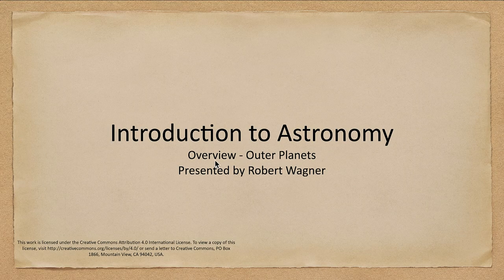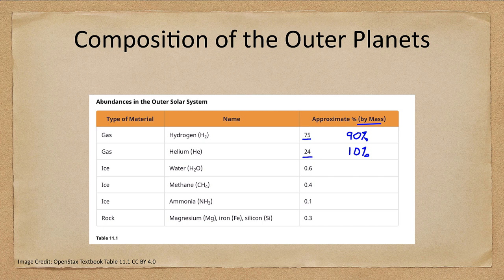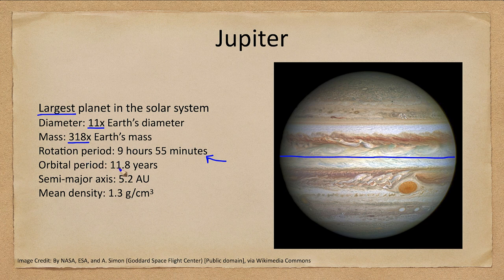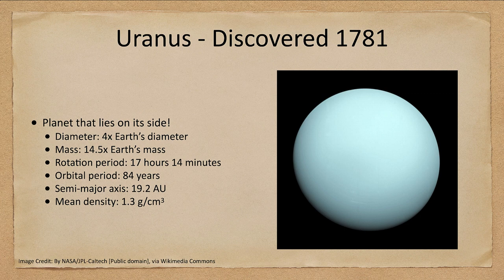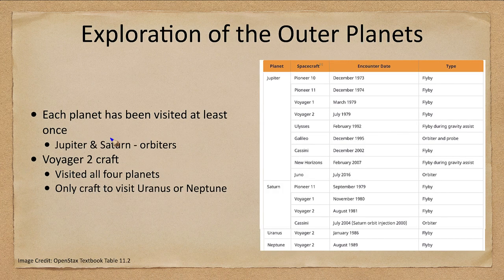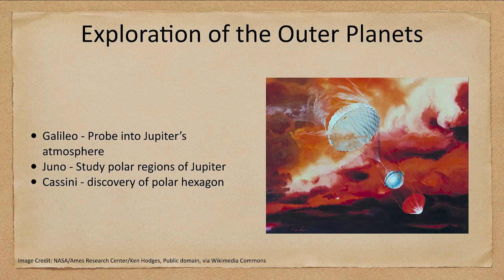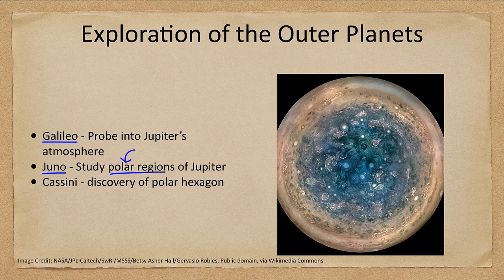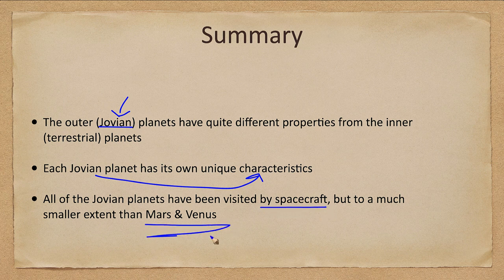Lesson 11 - Lecture 1 - Overview: Outer Planets - OpenStax Astronomy 2023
In this lecture, we will look at the outer planets in an overview. We will briefly look at each planet and also discuss some of the missions sent to explore these planets.

I can be reached with comments at . However, classes I am teaching receive priority so I will try to respond as I can to questions.

These videos have been updated for 2023 and are being released under a CC-BY license so that others can feel free to adapt them for their use as long as attribution is given.

They are currently available only in Apple Keynote format. As each chapter is recorded and I have verified that the slides are correct, I will load PowerPoint and pdf versions through the same link above.